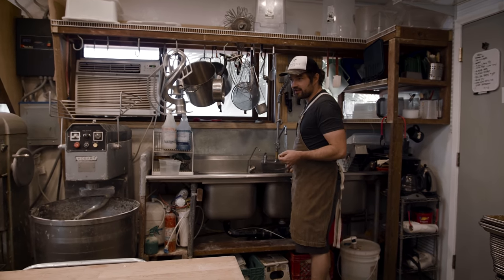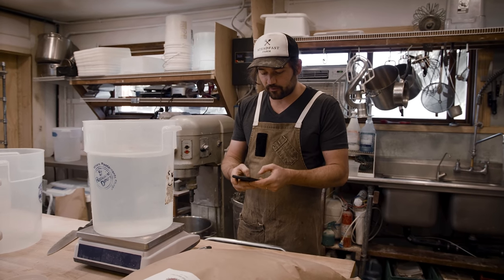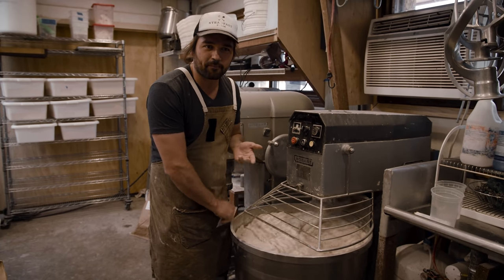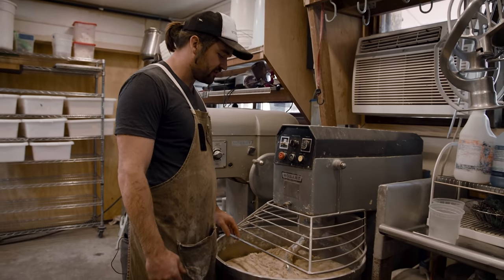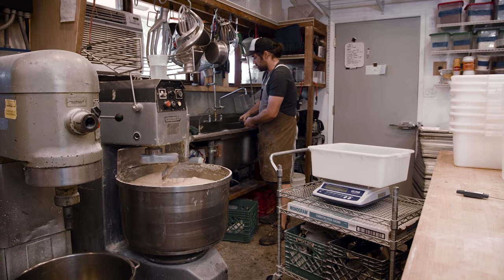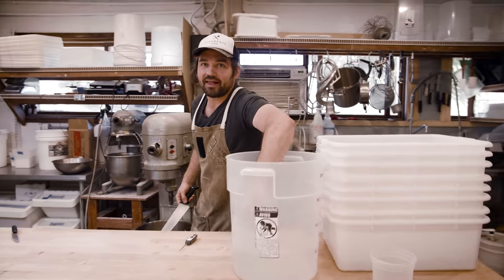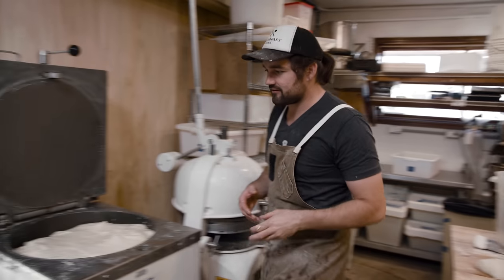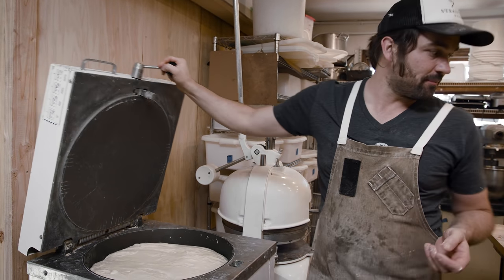Artisan Sourdough Bread Lessons from Our Garage Bakery | Proof Bread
Here is the full baking session we filmed with @PARAGRAPHIC There was way too much information to include in the final edit but valuable for anyone who wants to watch us go through the whole sourdough process.